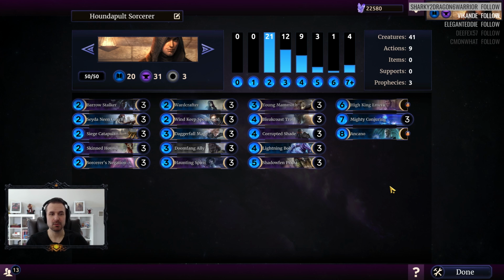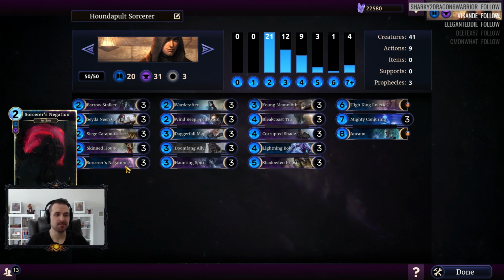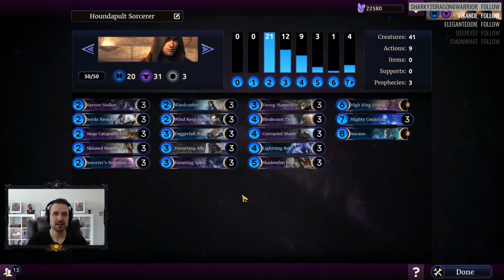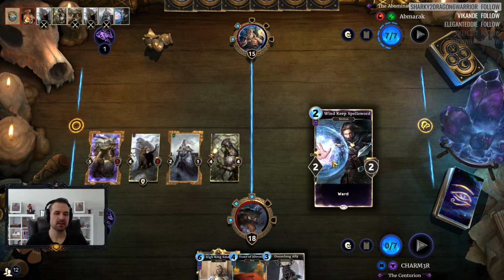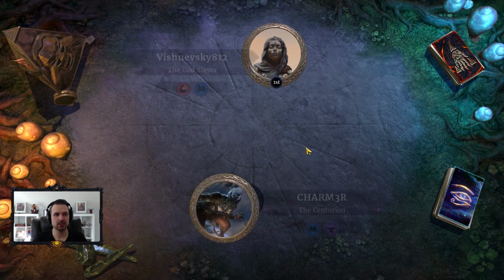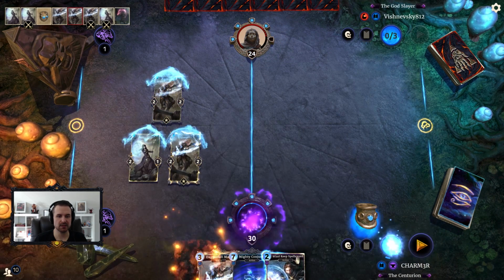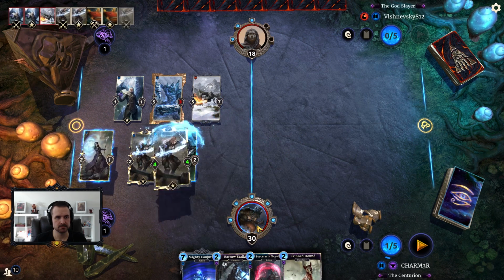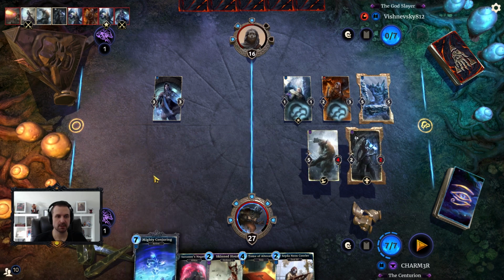Deck Spotlight: Dogapult Mid Sorcerer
After Justin Larson played Sorcerer for "Meta Monday" awhile ago, I got some requests to post the other Sorcerer list that I have been playing. This is the second list that I use, so if you are looking for something without Manic Jack this might be for you.

Deck Code: SPACigaAAAAQoMbDovogrQhUsmdVnLrCbYdAnNkAjHeF